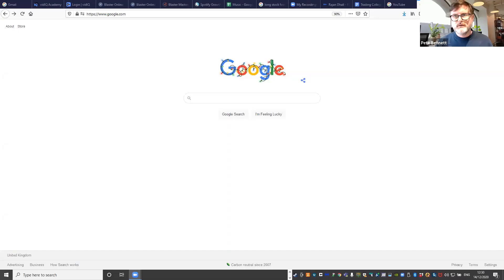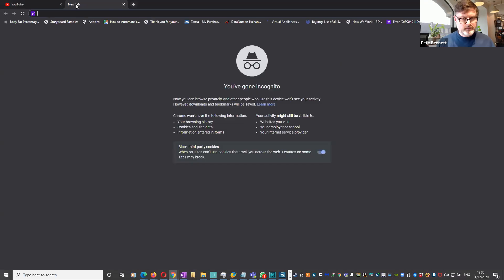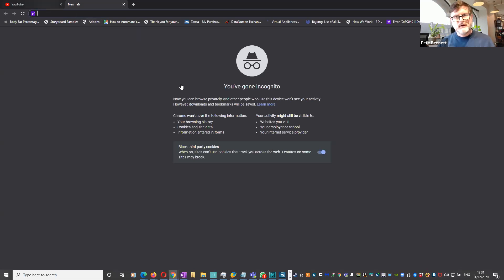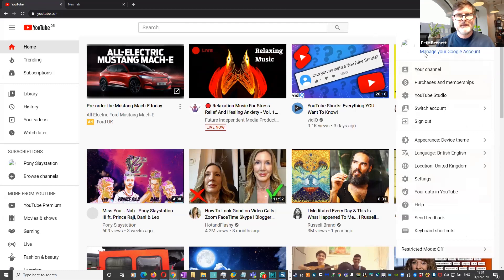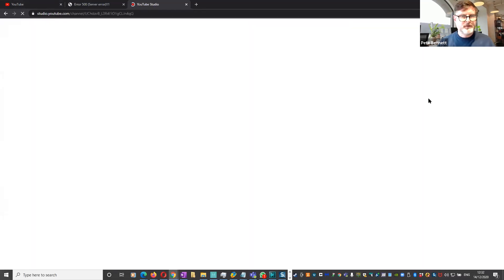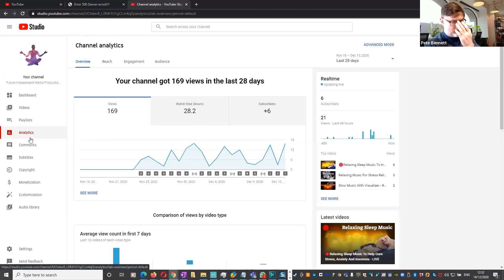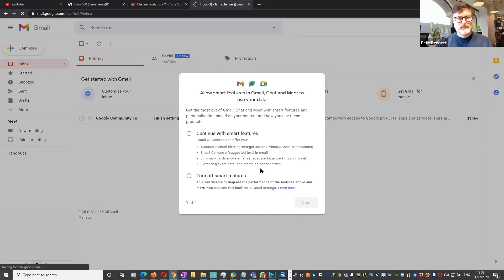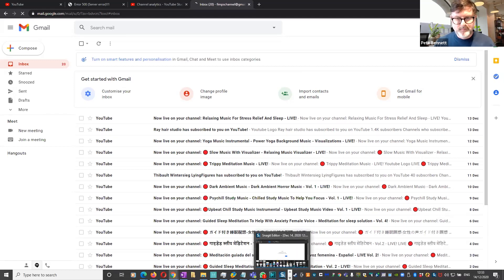YouTube Down! Outage 14th December 2020 - Here's Why By Network Engineer - MUST SEE!!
YouTube just took a dive world wide, here's why from ex network engineer.

Okay, so just a few months ago, YouTube went down, and Google went down, or at least Google's Gmail went down. Just going to check that their backup. Now, there were a moment ago, at least there were, to an extent. I used to work in cons for Internet service providers. I'm just gonna get an incognito window up. But here's what I think that's happened a moment ago, we were getting this sort of Monkey

Monica saying that everything was down, that's now back again. So we can now get YouTube. And that we can view the videos go into Gmail, it's gonna see if I can log in to a Gmail accounts. My guess is that that's still going to be

its back. Its back. Okay, cool. Here's what I think will have happened. The Edge servers will have gone down edge servers or the servers that actually present the

material to, to the outside of the network. So there'll be servers inside the network serving the content up, and then there'll be edge servers, which are serving the content out onto the internet. They went down, and they have come back up. But for several minutes after the edge service, we're back. In other words, the service was seen as available onto the wider internet. But the authentication services were not better. So you could get into your you could see YouTube, you couldn't authenticate into the YouTube service itself. So I'm going to just going to try that now. Actually,

can I actually get into my Google account from here? to kind of let me go in so 500 error? Yeah, that's probably, again, something to do with authentication.

It's actually the authenticating is, is one of the most complicated, probably not surprising, one of the most complicated things to do on an internet service, because it's got to be very secure. It's also going to be pretty much instant. Yeah, look, I'm back into YouTube there.

Not so now. So there is something weird going on still. We used to use a service called radius in British Telecom, Genie internet, as it was called the time. But my guess is that the there was an outage inside the network, took out the platform. That then came back up, the edge servers came back up, but they're still struggling a little bit with authentication. And that's probably going to be diff different in different parts of the world. Just gonna see if I can get back into Gmail now. Because obviously, with the security, it means that the authentication boxes are going to have to speak across different territories. It's just this is just sent us this to see whether or not we can get him to reload, Jim. Yeah, okay. Cool. So we're now back in. Fingers crossed. So I've been doing this for many, many years. Never seen this before. There are people getting kicked all over the Google Empire, I suspect anyway. Oh my god, we're back. Have a great day.

If you're serious about growing your channel and would like my personal help, I have various packages available to suit all sensible budgets.

Please book a free 30 min session with me at the link below (bottom option). Limited availability as there's only one of me and I have channels to build.